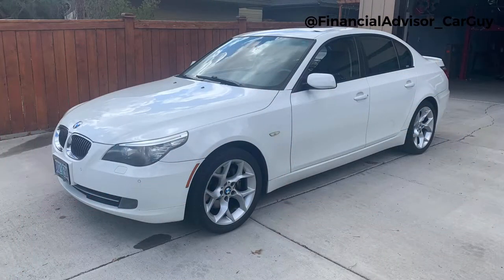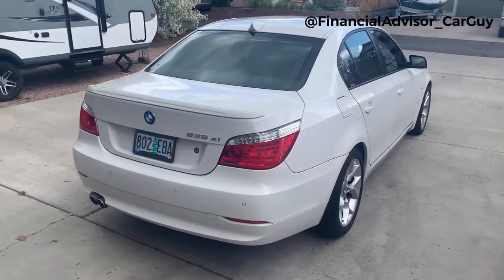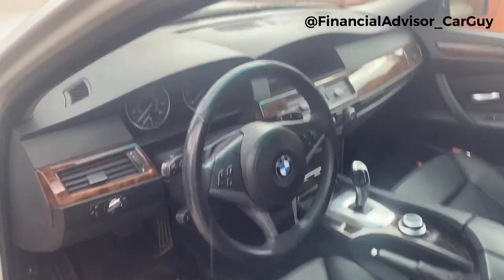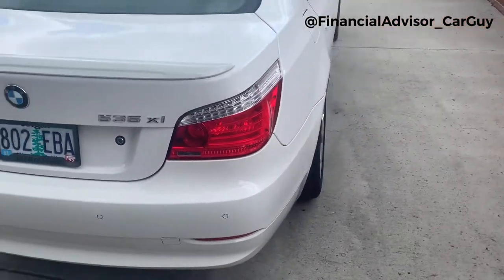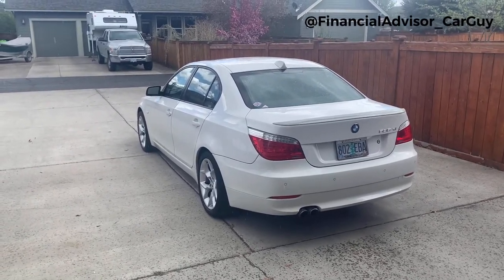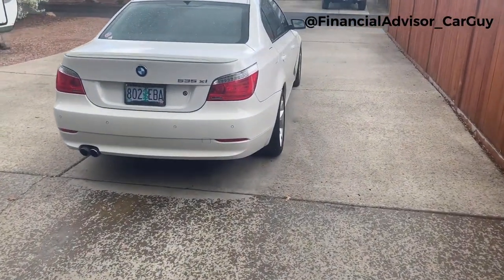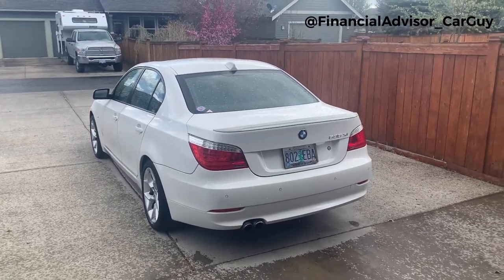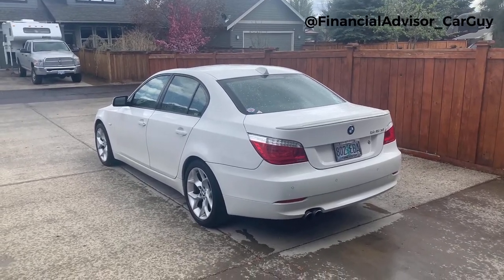Episode 20 - Is This The Most Underrated BMW Ever?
This week we chat about my wife’s daily driver - a twin turbo BMW 535xi. This thing is a beast and might likely be the most underrated BMW of all time. No, it isn’t a slow grocery getter or soccer mom car - this is so much more.